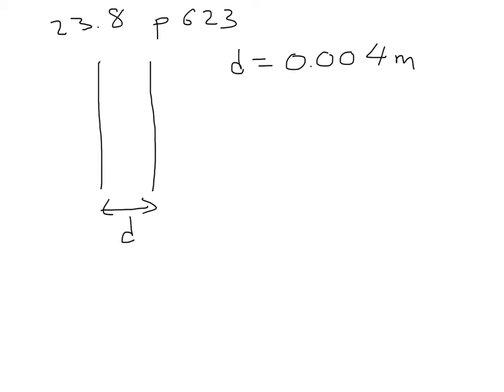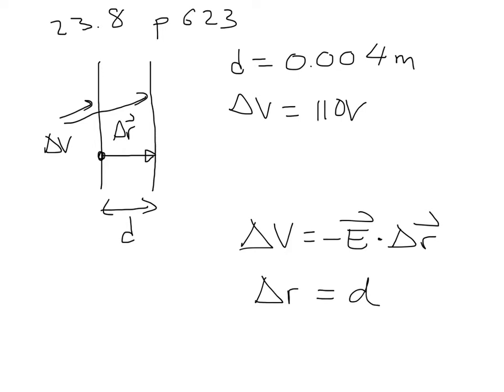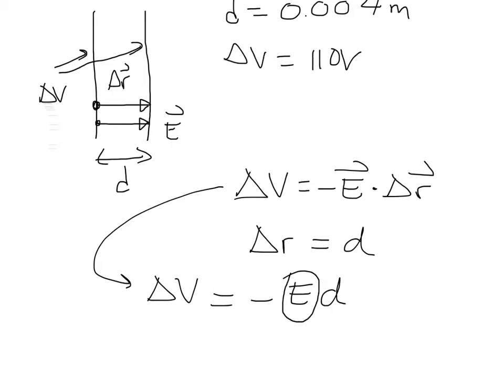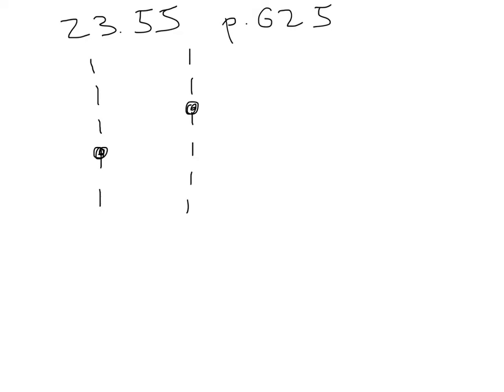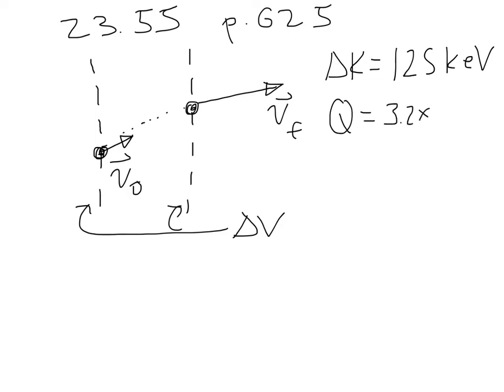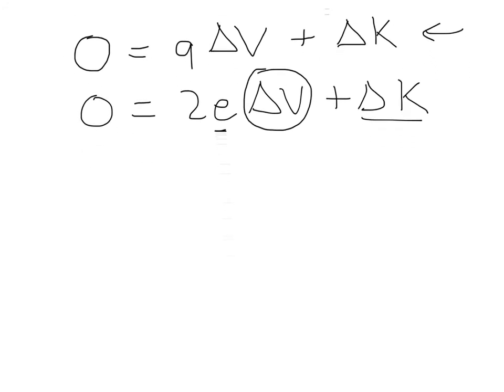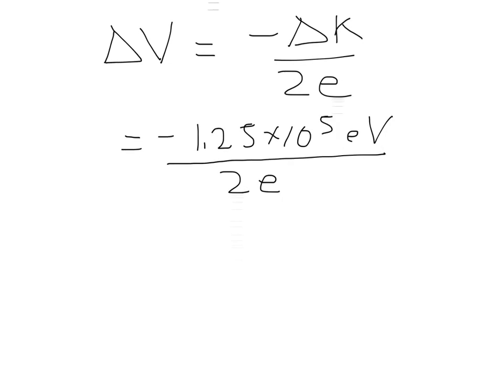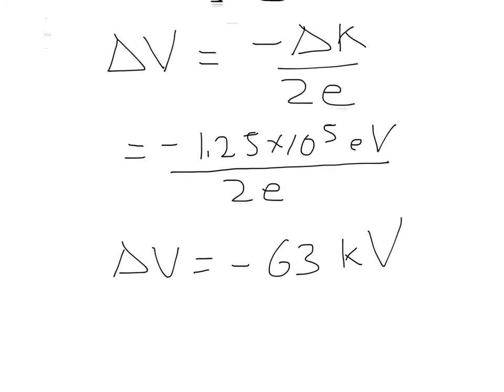Phys2202 lecture 5 part 3